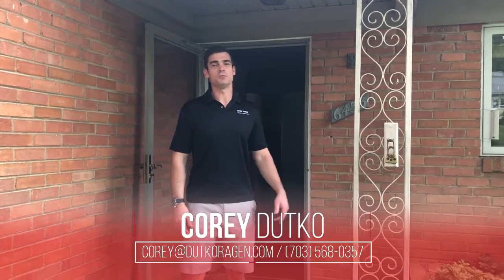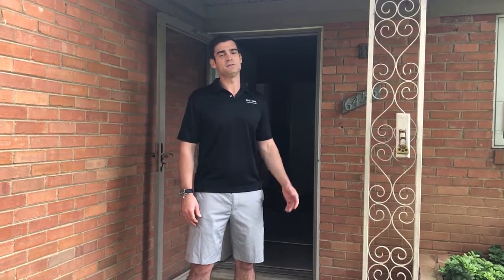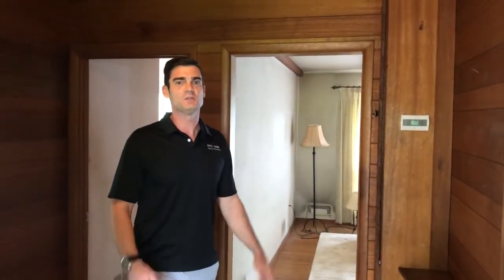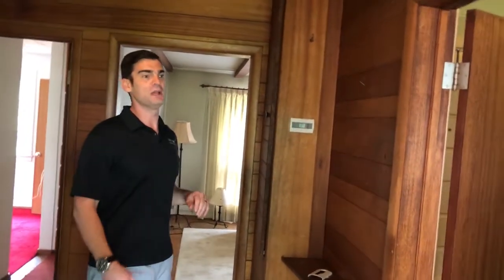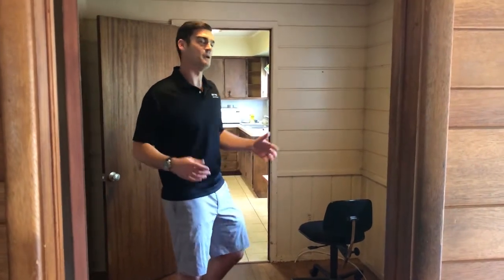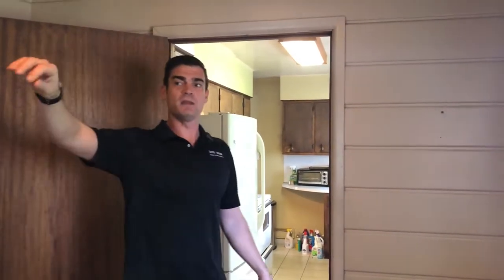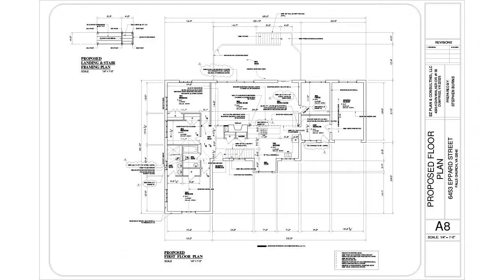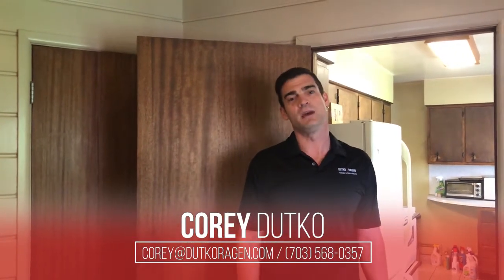Q: What’s Our Latest Project?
Today we want to show you around our latest project here in Falls Church, which is also in Sleepy Hollow, like the project we showed you last time. This big, two-level, two-bath rambler is set on a beautiful, half-acre lot. A builder was interested in the lot and wanted to tear it down, but we competed against them and won. It’s honestly too nice of a house to tear down, so we’re going to open it up, make it more modern, and bring it back to life. To learn more and see the project itself, watch this short video.